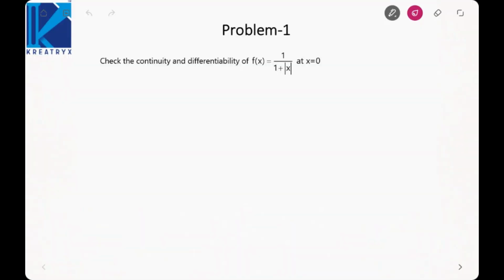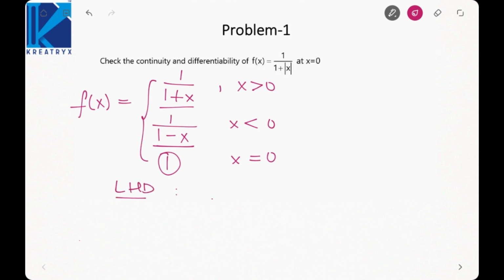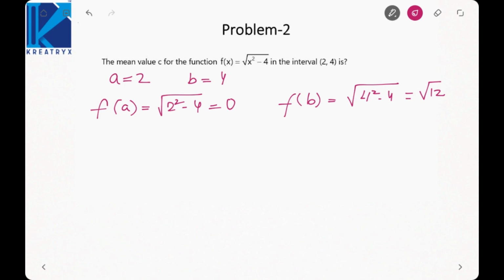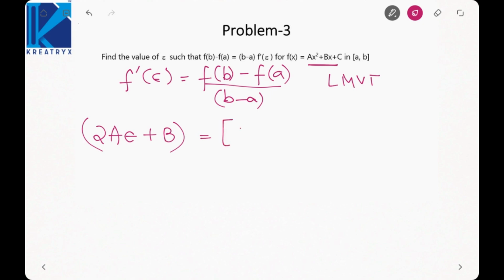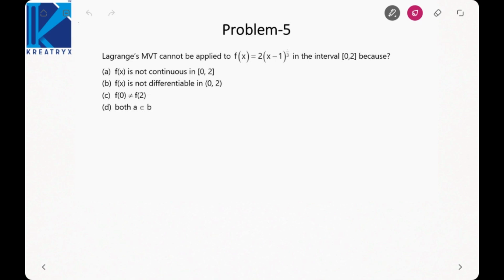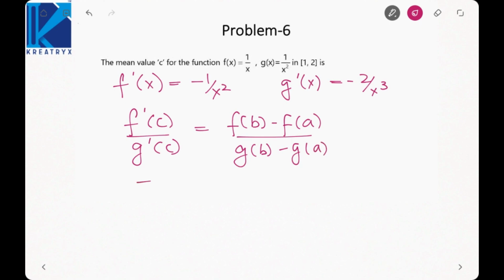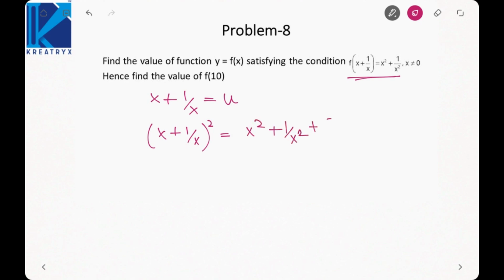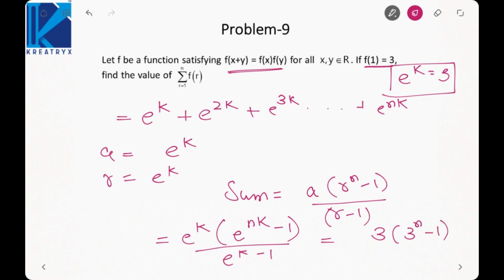Video Project 9 Problem Solving MVT